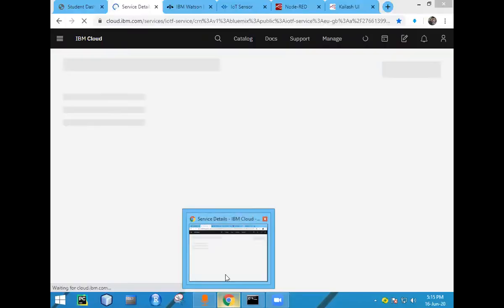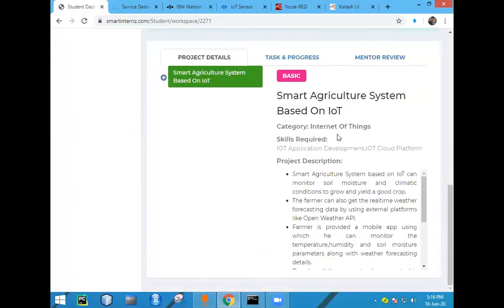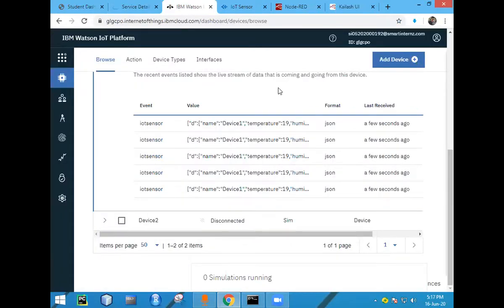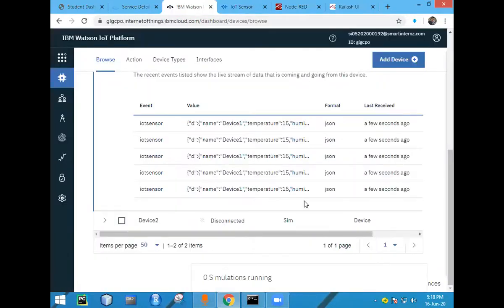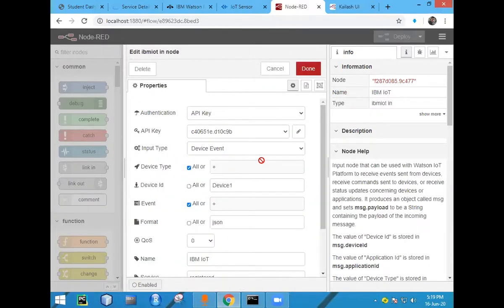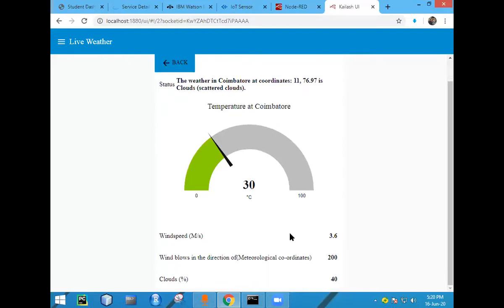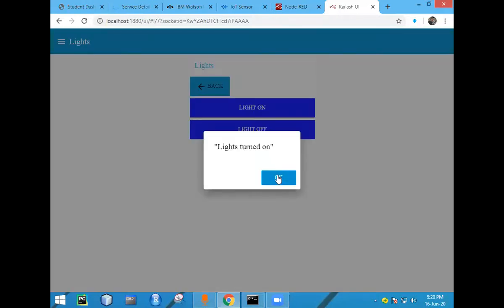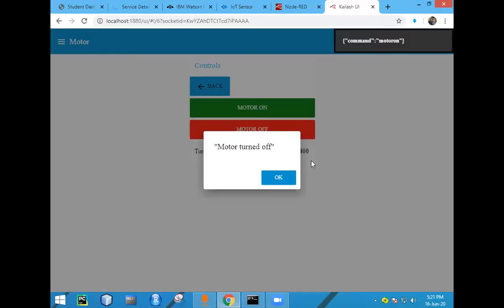Smart internz- Smart Agriculture using IOT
This video is the project demonstration of my work done in the smartinternz summer internship program.